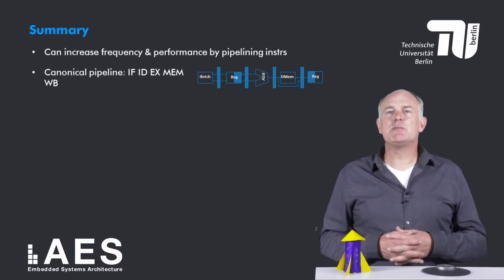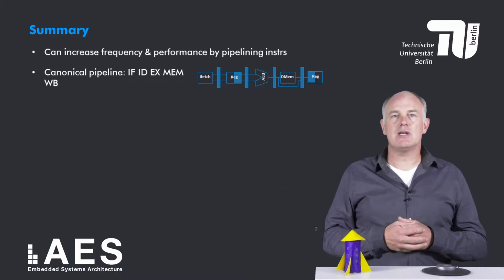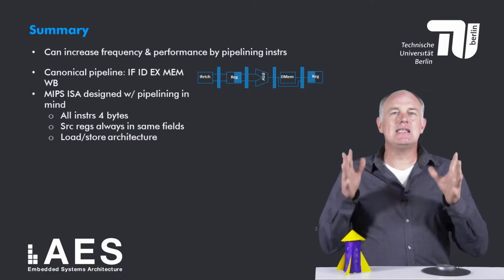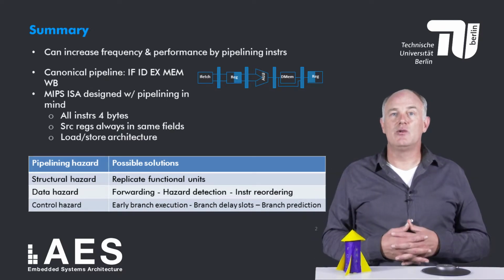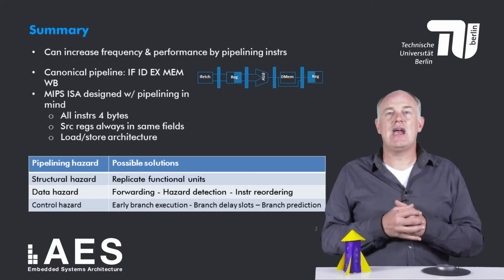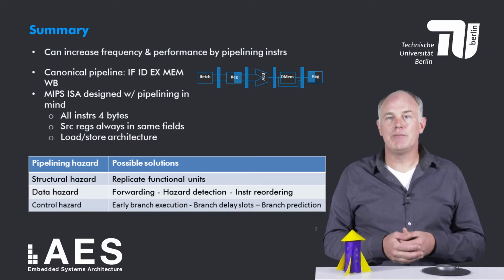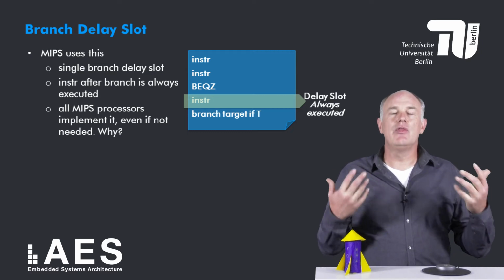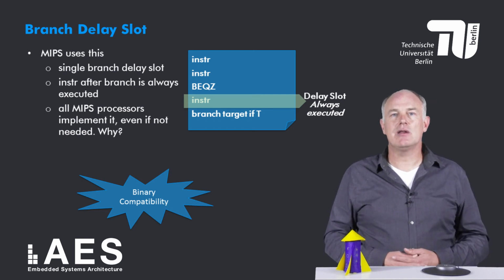1 3 9 Module Summary